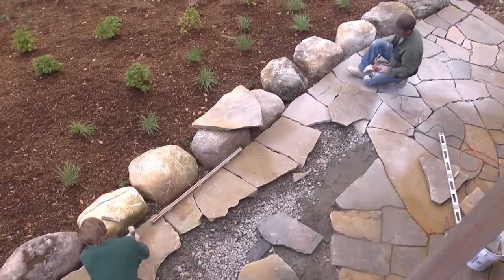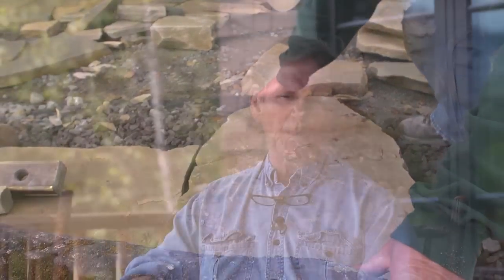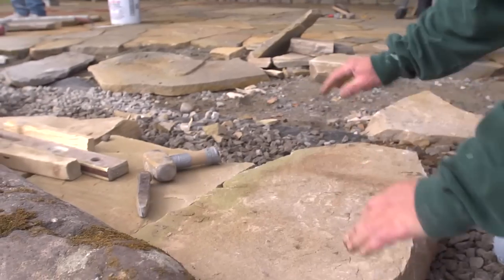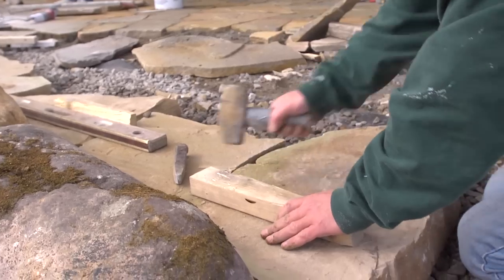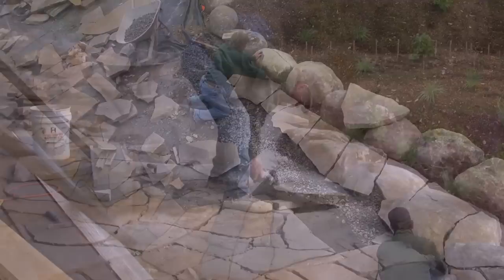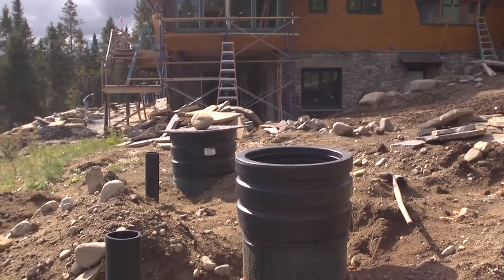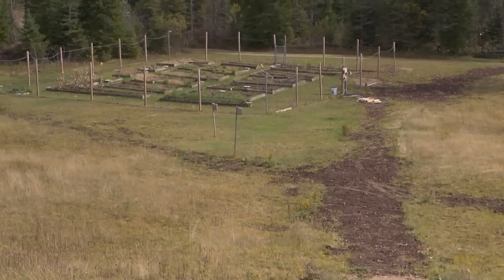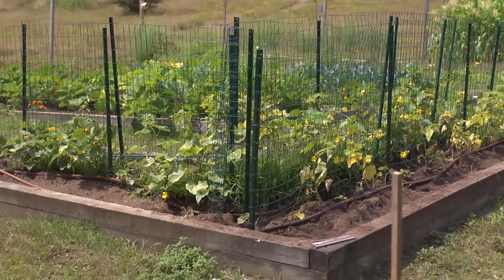The Site - Building a Net Zero House